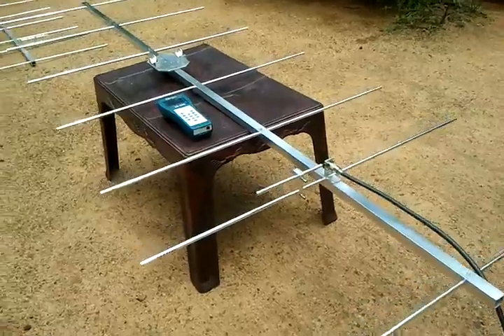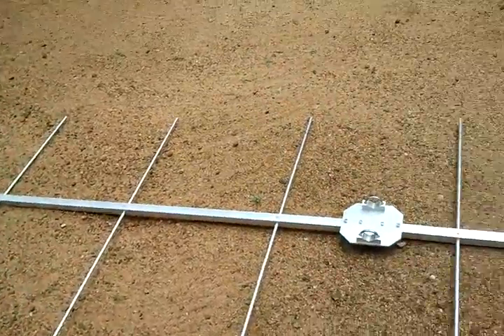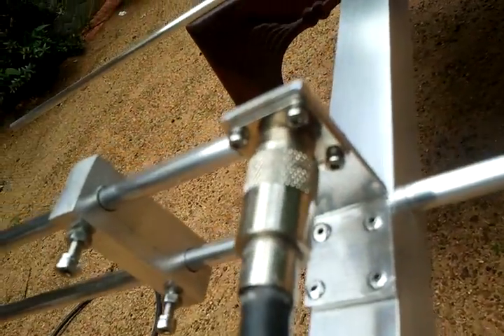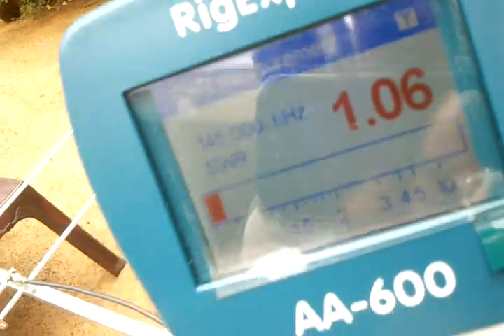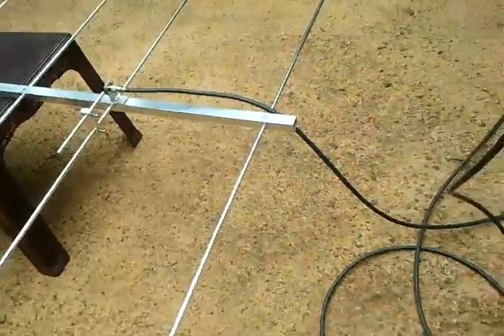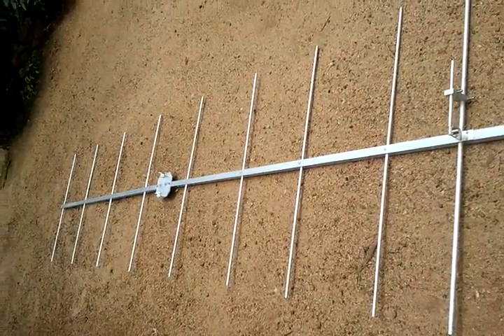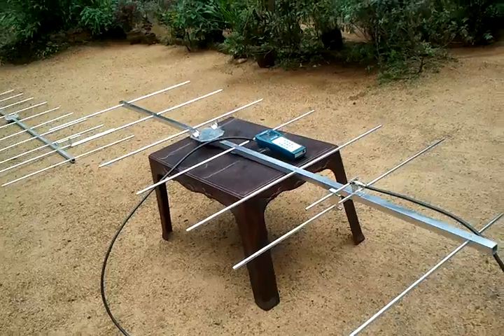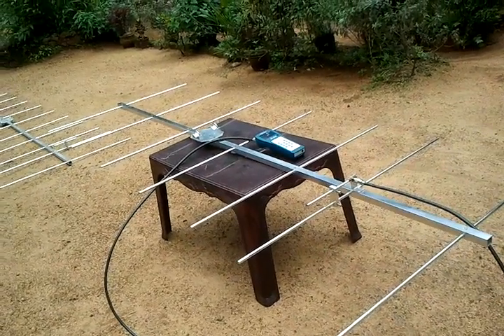VU3GNL's RF Specialist 2 meter VHF Antennas 7 elements and 10 elements part 1